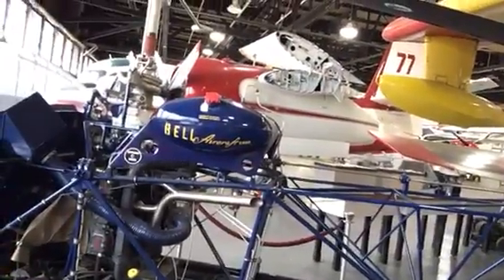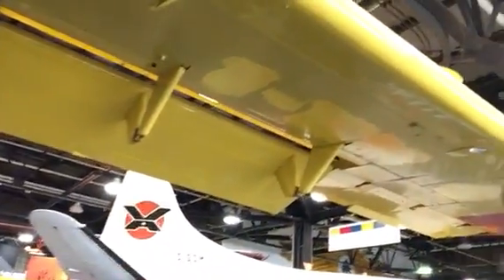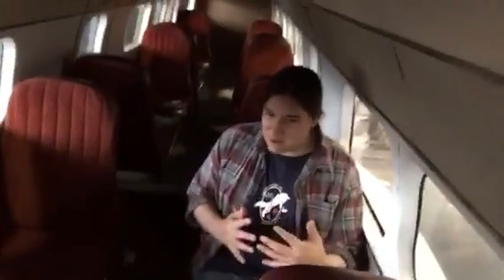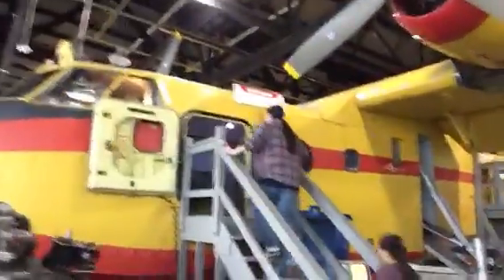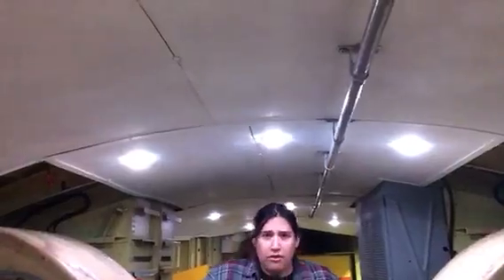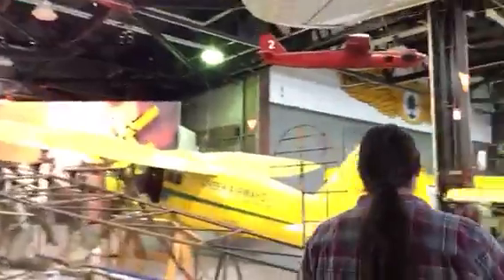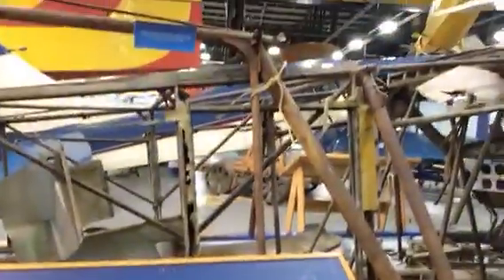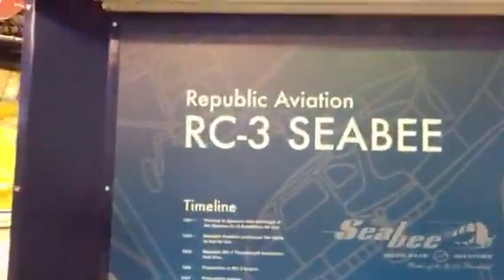Canadian Bushplane Heritage Centre visit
Great information and knowledge about the Canadian Bush Flying and Forest Protection